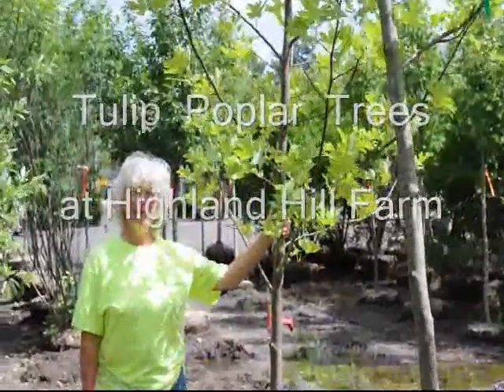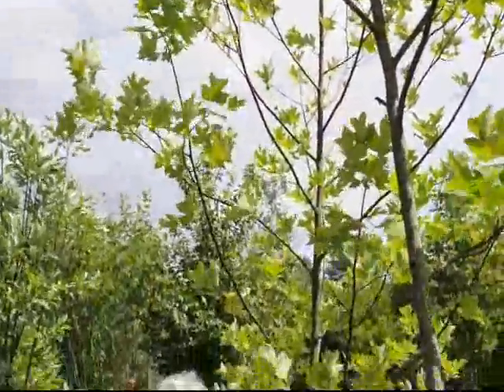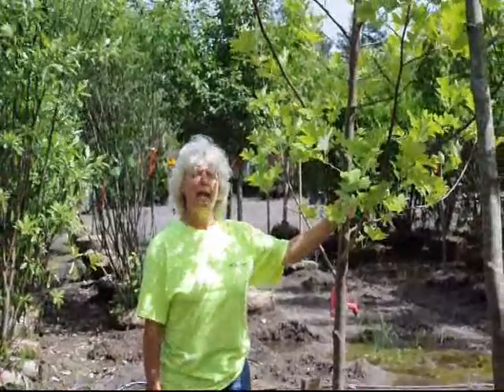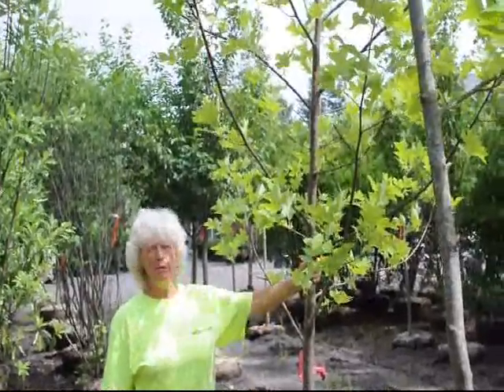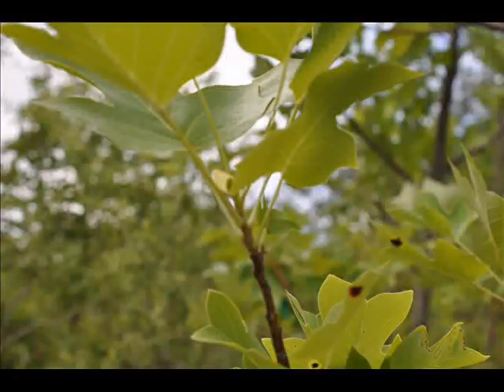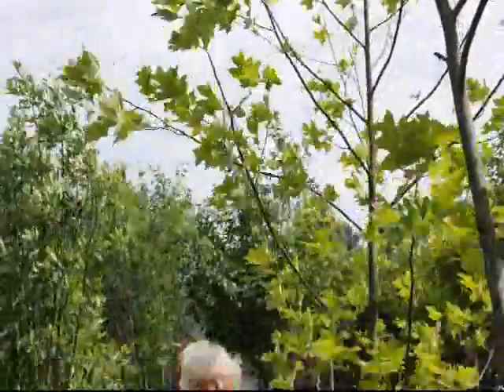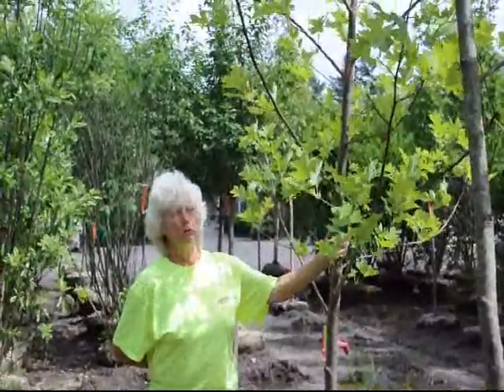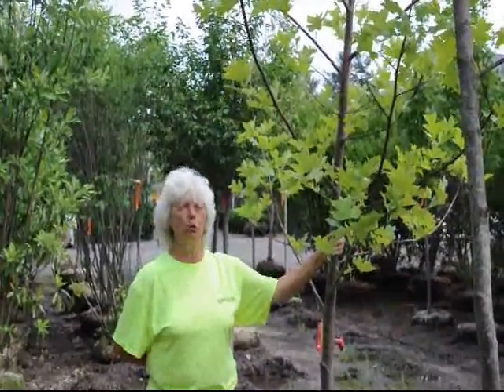trees that are tulip poplars